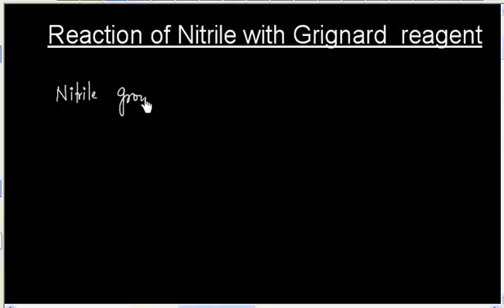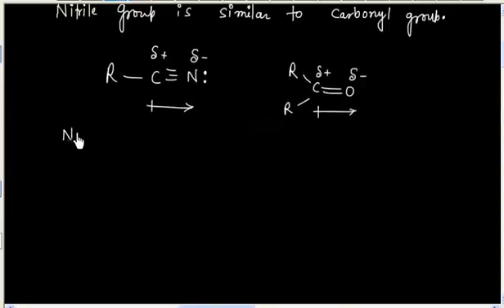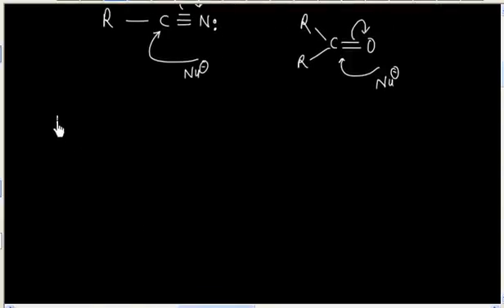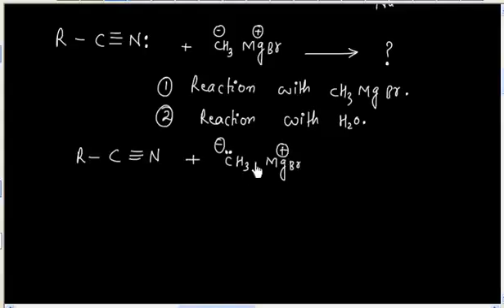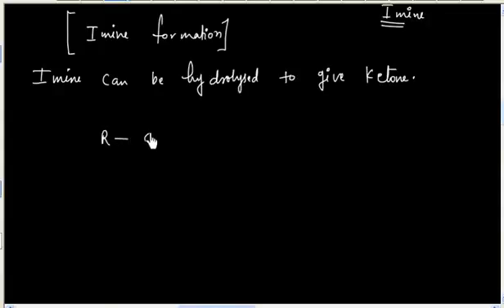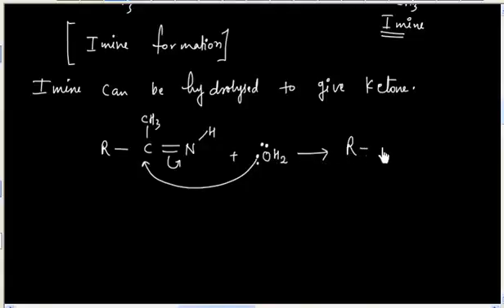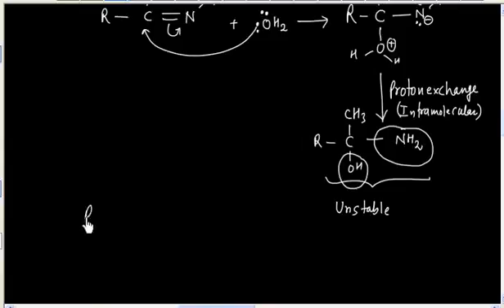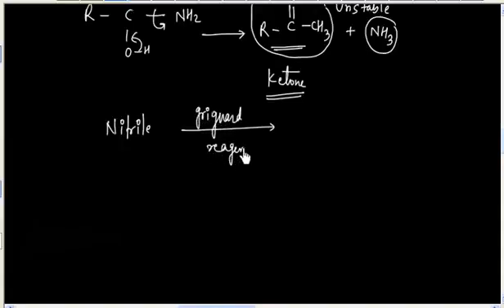Nitrile reacting with grignard reagent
Nitrile reacting with Grignard reagent @IIT_Prof.Prakash